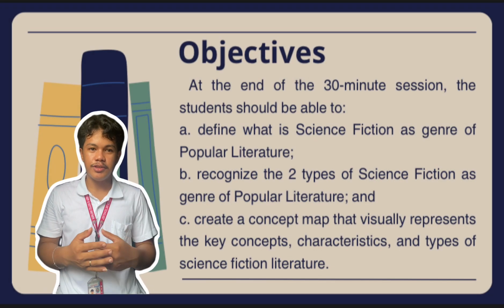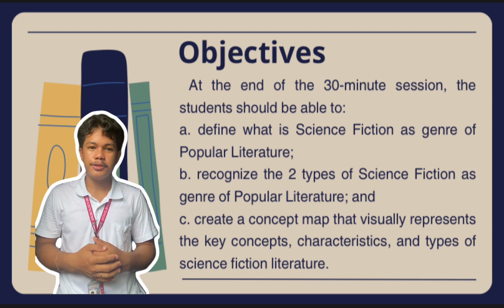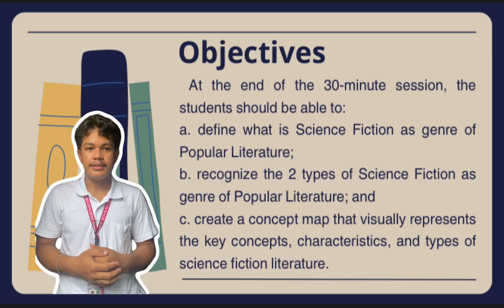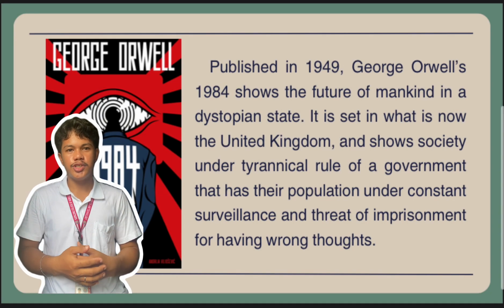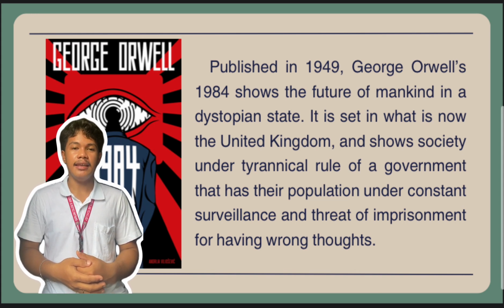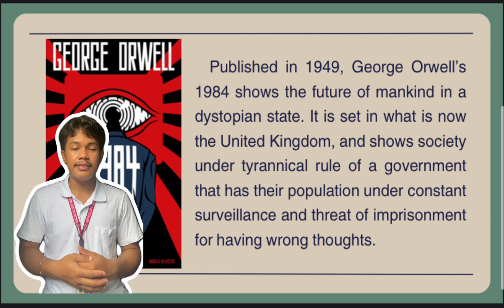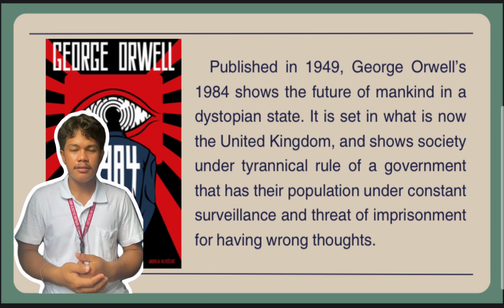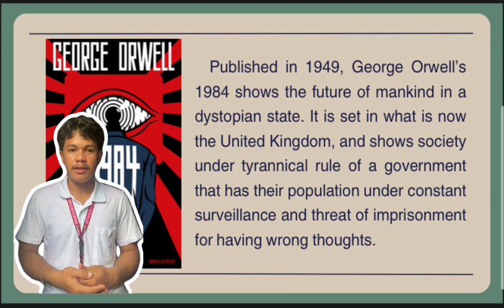GENRES OF POPULAR LITERATURE | SCIENCE FICTION